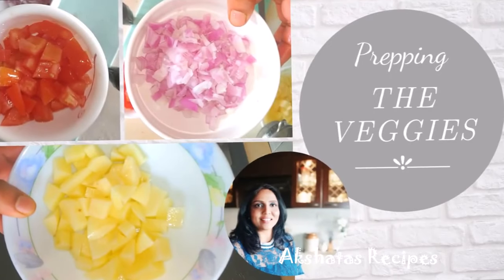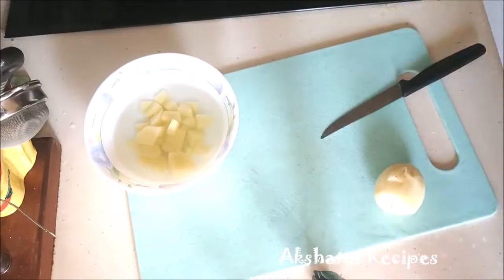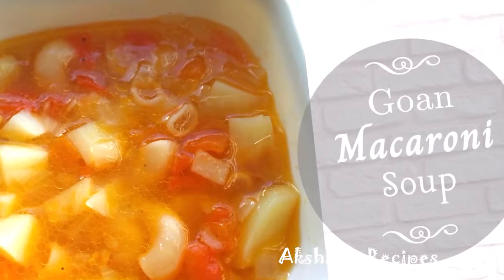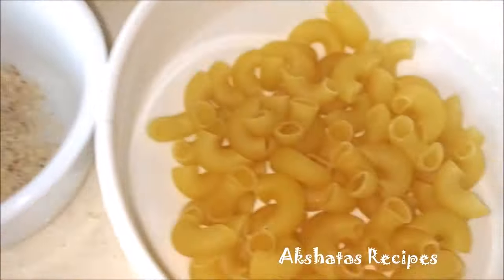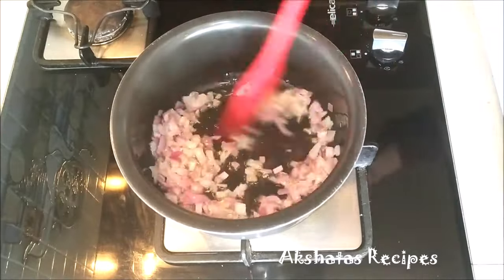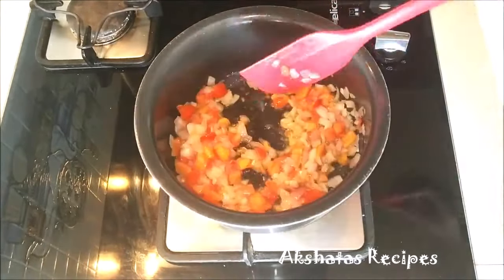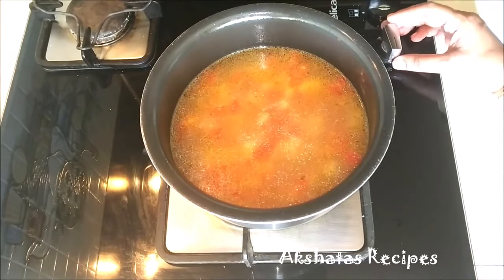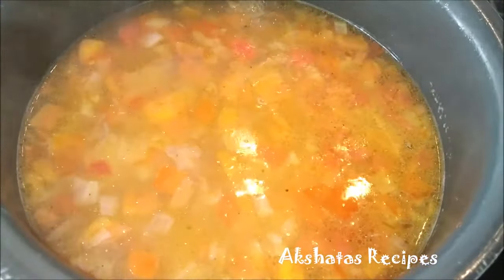Goan Macaroni Soup Recipe |Light & Refreshing ,perfect for the summer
Summer's here and sometimes instead of having a heavy meal ,replacing it with a light & flavoursome soup is a much better option,kids love this too ,I remember my mom giving this to me in my summer holidays ,when I came from play,which was never ending..and I just didn't have the time to sit thru an entire meal..this filled me up and left me wanting more. which I did come back for in intervals as it was so delicious...she used to sometimes replace the macaroni with alphabet macaroni called letras or letria macaroni wherein it was so much fun searching for the various alphabets to make different words with..and when in Goa for the vacations,we cousins used to make it into a game wherein one of the elders called out a word and we used to try and make it ...awww those were the days..so now I am sharing this with you..I sadly couldn't get my hands on the letras but the minute I do you will see that video up on my channel for sure...Please do try out this recipe and leave your precious comments in the comments box below..Thanks for being here and watching my recipes..you guys mean so much to me...Thankyou from the bottom of my heart to all my lovely subsribers who have stuck with me from the time I started my channel ,way back in 2017 and to all those who have joined over the years...words aren't enough to express my gratitude...I have loads of recipes coming up..
Ingredients
1/2 cup (125 gms) of macaroni you can also use the alphabet macaroni
due to the lockdown I wasn't able to get my hands on any.
1 & 1/2 onion chopped fine
2 small tomatoes chopped fine
1 medium sized potato  ,peeled & cubed
1 chicken soup  cubes/Bouillon cube(as per your taste)
2 cups of Water
1 tsp of pepper powder(optional)
  Salt  if needed as per your taste.
goanmacaronisoup goansoup akshata'srecipes goanalphabetsoup goanbrothrecipes goansoupwithletras letriamacaroni goanmacaronisoup goanrecipes goanfood traditionalgoansummerrecipes kidsrecipesforthesummer howdoimakemacaronisoup authentigoancuisine स्वादिष्ट मैक्रोनी सूप#macaronirecipe#soupymacaroni#vegmacaronisoup#pastainsoup#eat